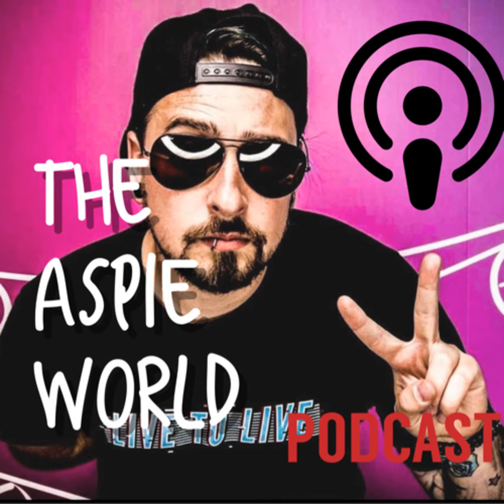What You Need to Know About Sensory Processing Disorder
"Welcome to a comprehensive episode dedicated to unraveling the complexities of Sensory Processing Disorder (SPD). Join us as we delve into what you need to know about this often misunderstood condition. From exploring the various types of sensory processing issues to understanding how they impact daily life, our experts shed light on the nuances of SPD. We discuss practical strategies for managing sensory challenges and enhancing the sensory environment to support individuals affected by SPD. Whether you're a caregiver, educator, or someone curious to learn more, this episode provides valuable insights and actionable information to foster a more inclusive and supportive world for those navigating Sensory Processing Disorder."